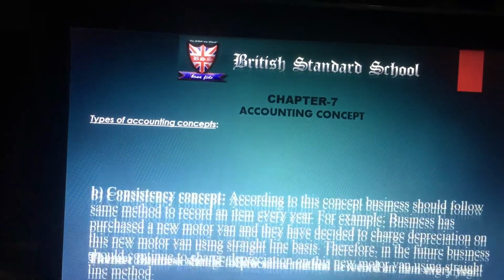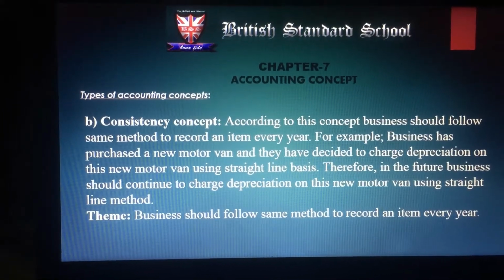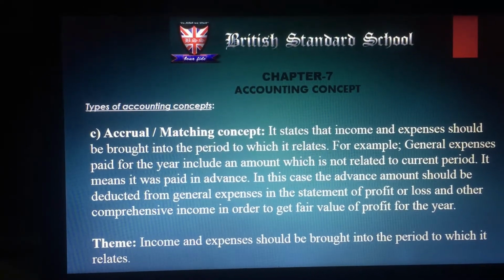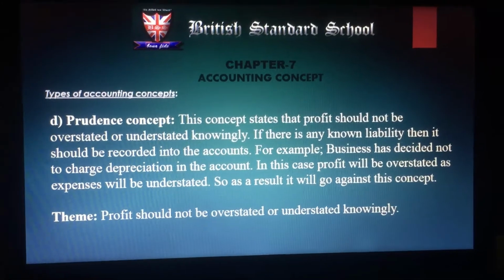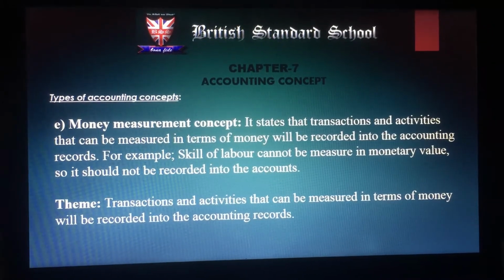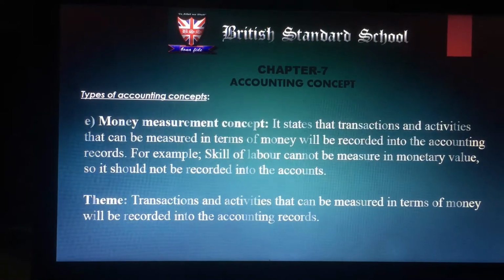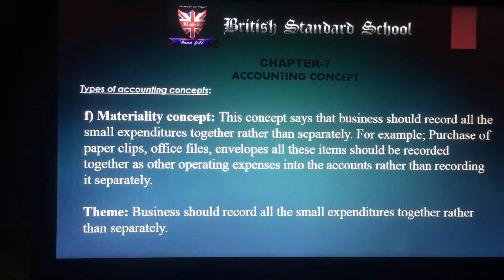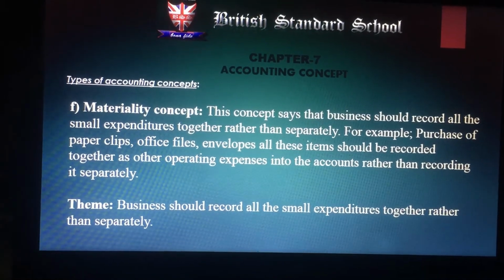Class: 7 Subject: Accounting Topic: Accounting Concepts